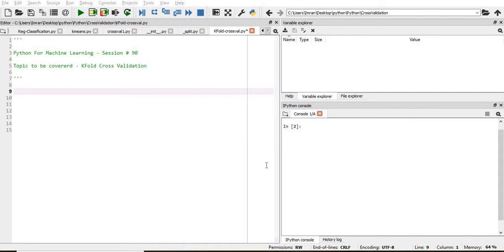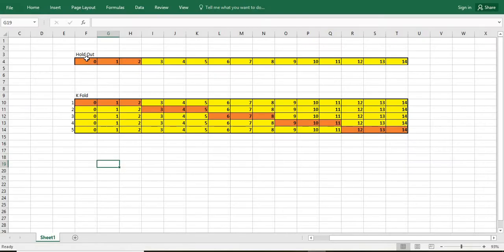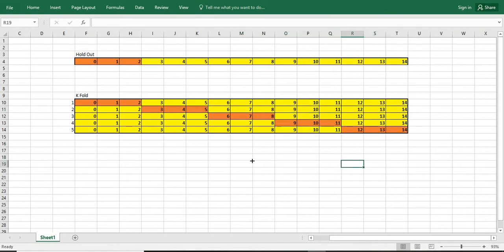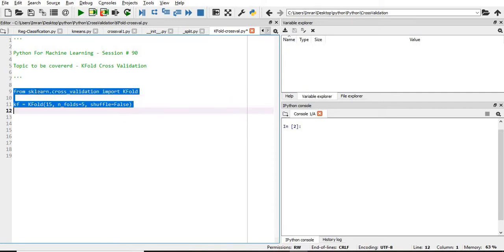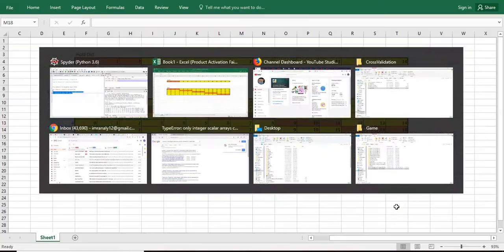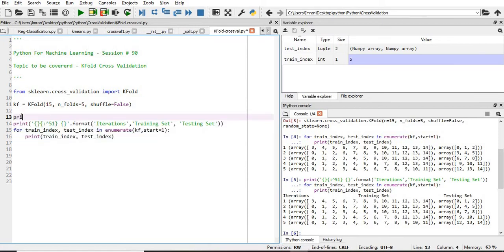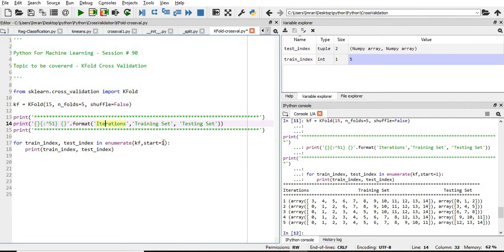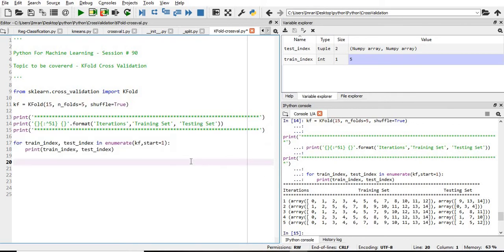KFold Cross Validation using Scikit Learn | Best Model | KFold from sklearn.cross_validation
Python For Machine Learning - Session # 90

Topic to be covererd - KFold Cross Validation

In k-fold cross-validation, the original sample is randomly partitioned into k equal sized subsamples. Of the k subsamples, a single subsample is retained as the validation data for testing the model, and the remaining k − 1 subsamples are used as training data. The cross-validation process is then repeated k times, with each of the k subsamples used exactly once as the validation data. The k results can then be averaged to produce a single estimation. The advantage of this method over repeated random sub-sampling (see below) is that all observations are used for both training and validation, and each observation is used for validation exactly once. 10-fold cross-validation is commonly used, but in general k remains an unfixed parameter.

For example, setting k = 2 results in 2-fold cross-validation. In 2-fold cross-validation, we randomly shuffle the dataset into two sets d0 and d1, so that both sets are equal size (this is usually implemented by shuffling the data array and then splitting it in two). We then train on d0 and validate on d1, followed by training on d1 and validating on d0.

When k = n (the number of observations), k-fold cross-validation is equivalent to leave-one-out cross-validation.

from sklearn.cross_validation import KFold

kf = KFold(15, n_folds=5, shuffle=True)

print(' ')
print('{}{:^51} {}'.format('Iterations','Training Set', 'Testing Set'))
print(' ')

for train_index, test_index in enumerate(kf,start=1):
    print(train_index, test_index)